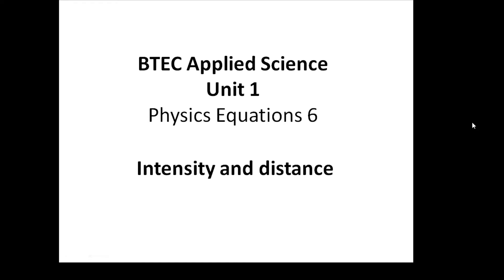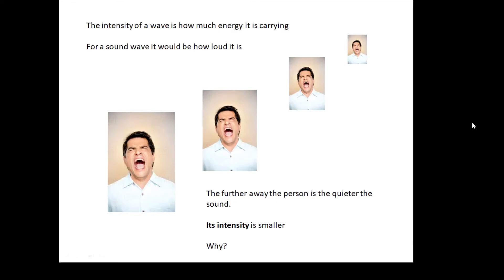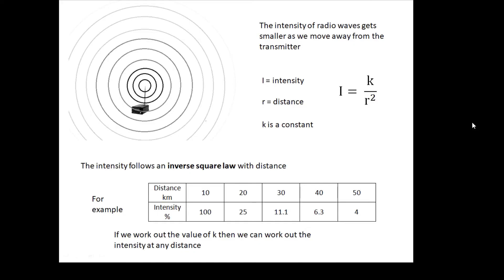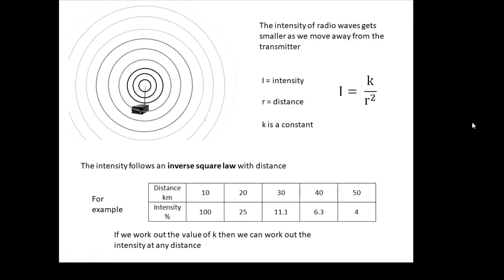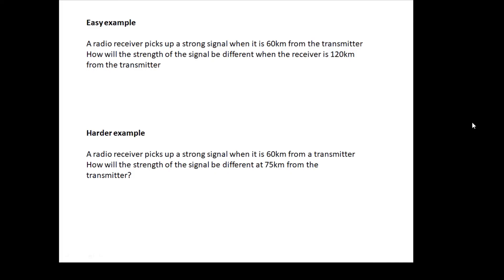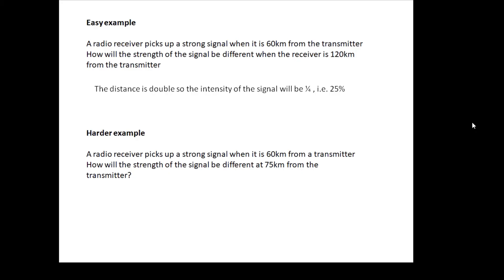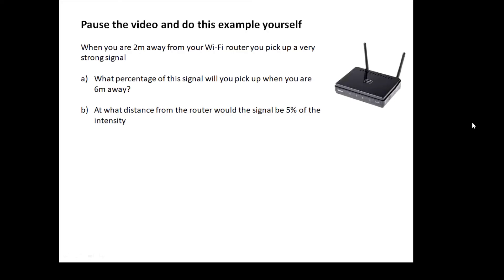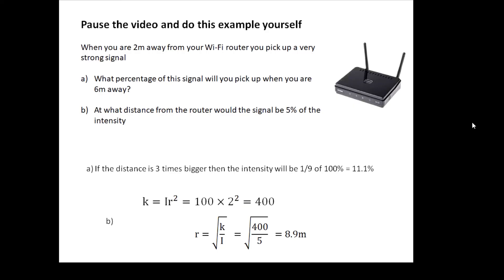BTEC Applied Science: Unit 1 Physics Equations 6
How to calculate the intensity of a signal at different distances